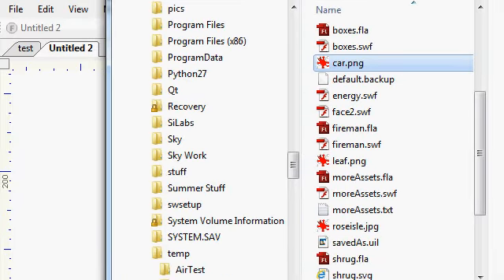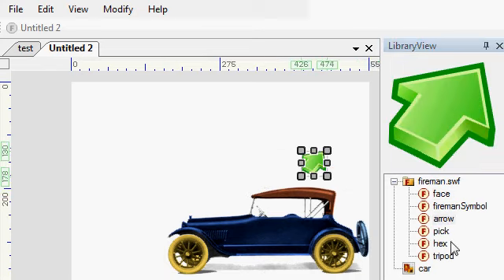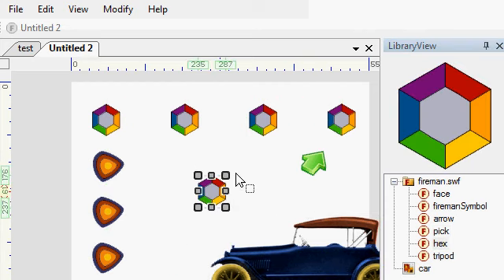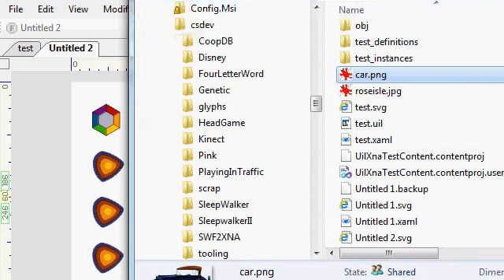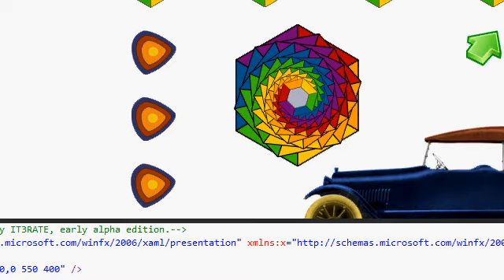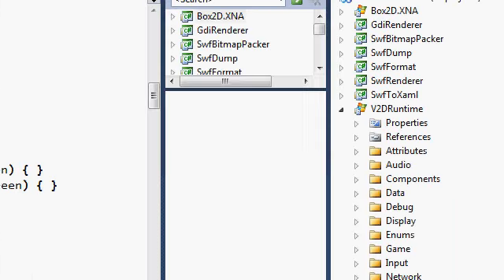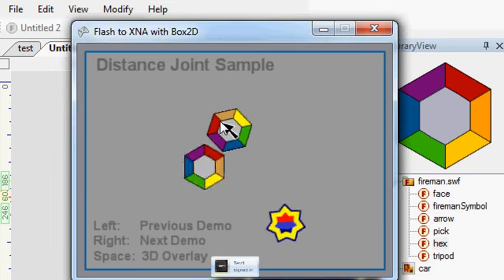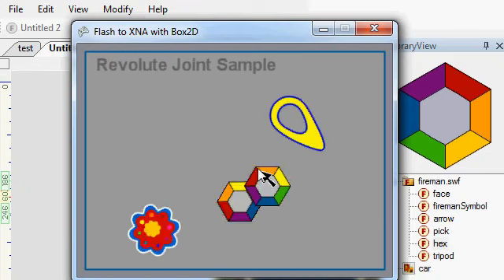Swf to SVG, XAML and DirectX in IT3ERATE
Quick demo of exporting to svg, xaml and XNA from the It3rate tool. The input is swf or most types of bitmaps (eventually will support svg input as well). Also shows future box2d support (currently in the format, not editor yet).